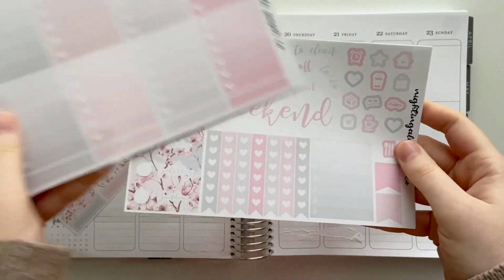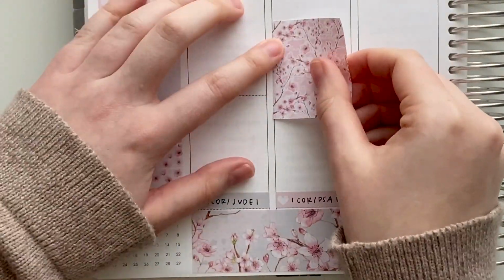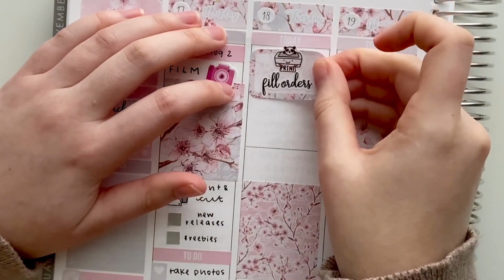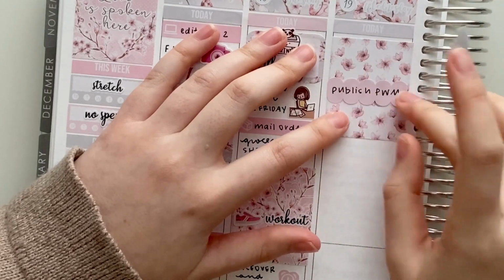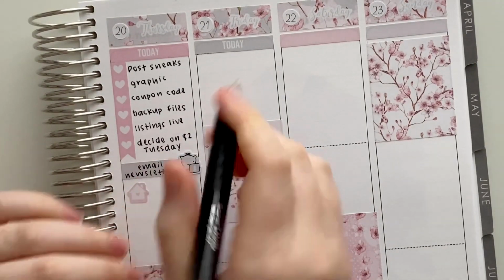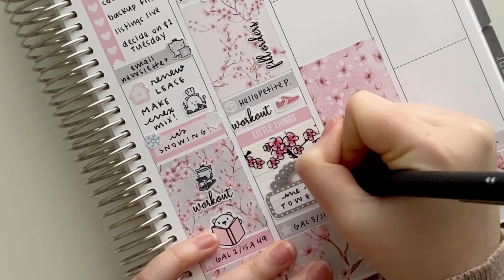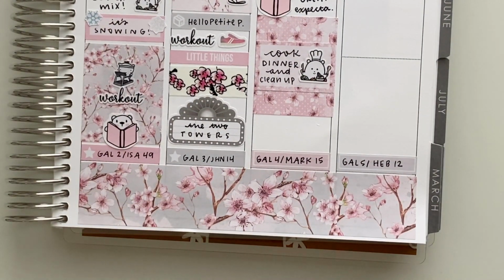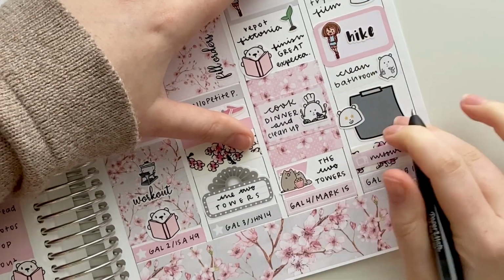Plan With Me: Cherry Blossom Theme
• VIDEO DETAILS •

I hope that you like this video! I'm so happy with how this spread turned out, and I really enjoyed getting to film it for you 😊

Get $10 off your first Erin Condren purchase with this

Sign up for Rakuten (EBates) to save money when shopping

• SHOPS MENTIONED •